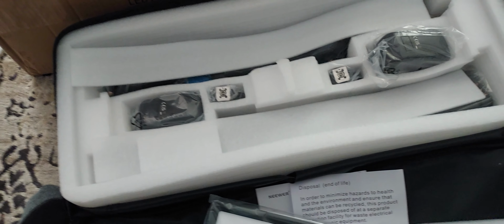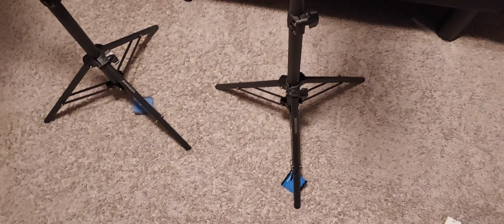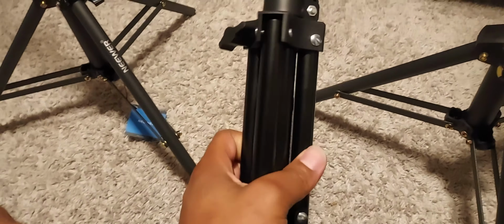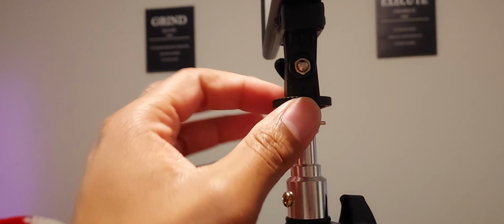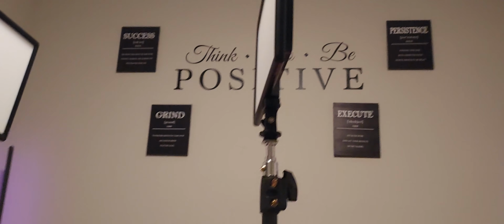Podcast Setup on a Budget: DIY Studio with Neewer Lighting & NearStream Cameras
Want to start a podcast but don't have a big budget? You're in the right place! In this video, I'll show you how to create a professional-looking podcast studio using affordable gear. I'll unbox and set up the Neewer Photography lighting kit, and demonstrate how to use it to enhance your audio and video quality. You'll also get a tour of my entire setup, including my NearStream VM46 and VM33 cameras. Whether you're a seasoned podcaster or just starting out, this video will give you all the inspiration and tips you need to create your own podcast studio.

Neewer 13" Led Video Light Panel Lighting Kit, 2-Pack Dimmable Bi-Color Soft Lights with Light Stand, Built-in 8000mAh Battery, 3200K~5600K CRI 97+ 2400Lux for Game/Live Stream/YouTube/Photography

3-Pack Live Streaming Camera 2K, Streaming Webcam with 40X Hybrid Zoom, 8-MEMS Mic with Noise Canceling, 6H Battery, Camera for Streaming on YouTube/Twitch/Facebook/Rtmp, App Control

✨️ Mindvalley is 50%Off!! ✨️

This is one of the best investments in yourself that you can make.

If you would like to be on a podcast episode?